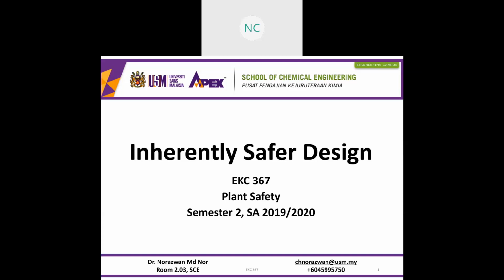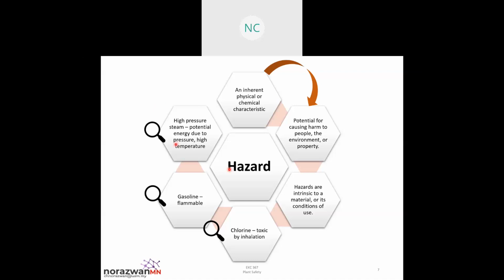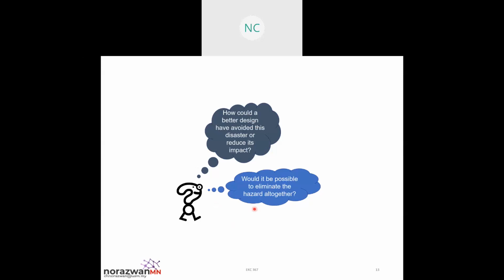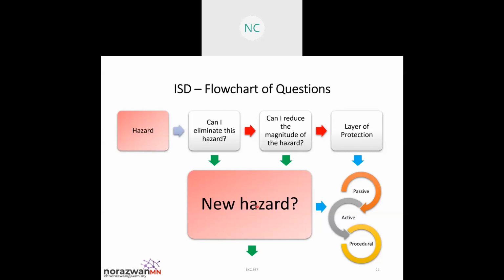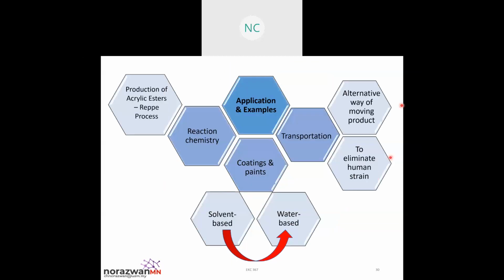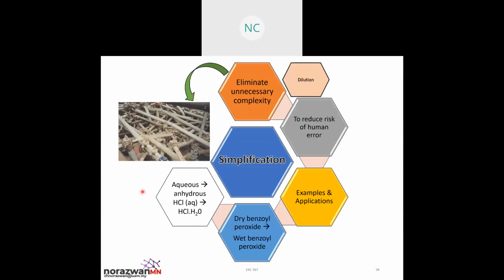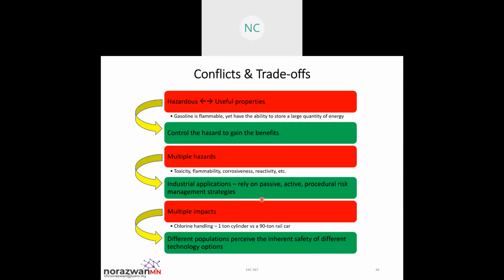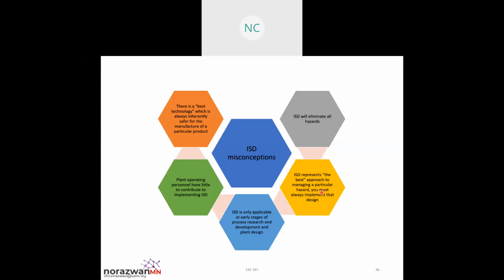Plant Safety - Inherently Safer Design: Introduction and Application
EKC 367 Plant Safety (Webex Lecture 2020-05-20)